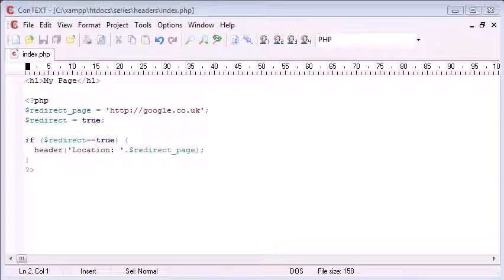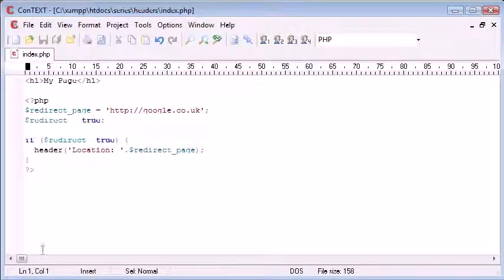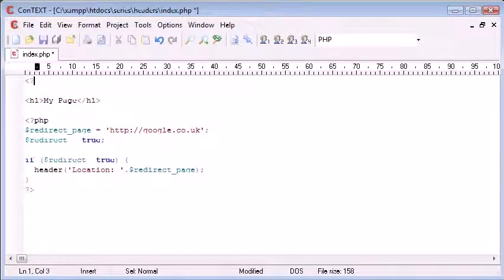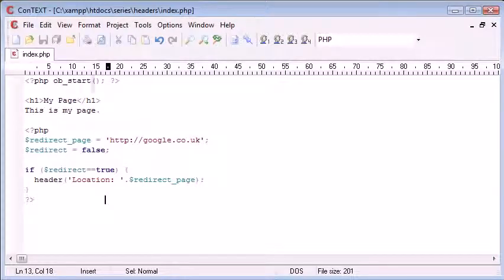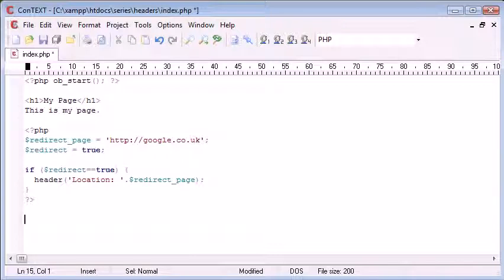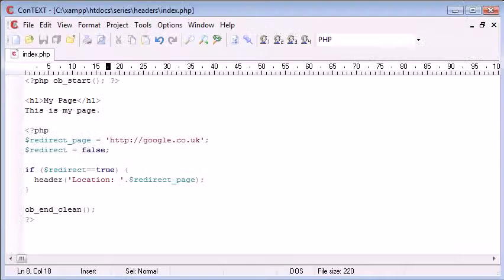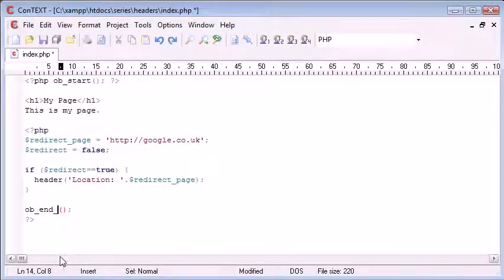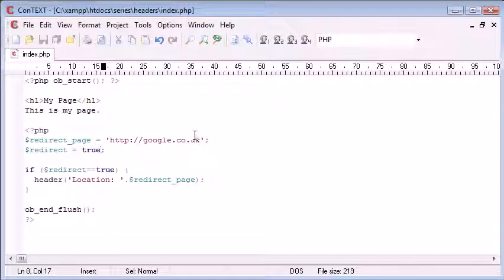PHP Tutorial 64 ob start|6 Month Project Training|6 Months Industrial Training Jaipur